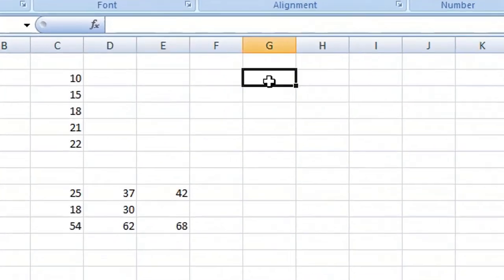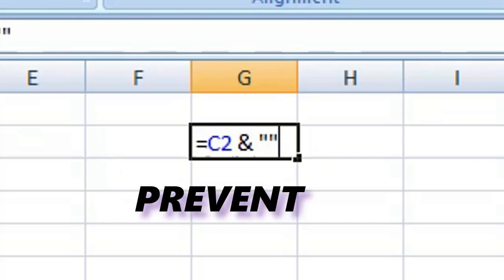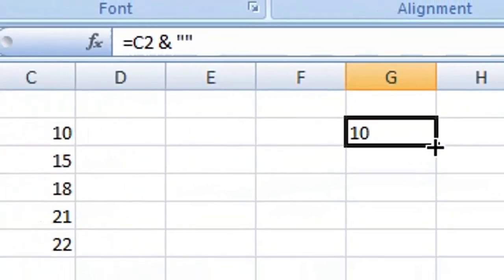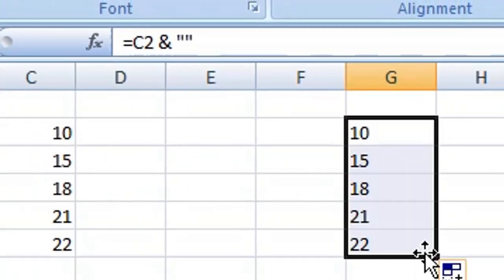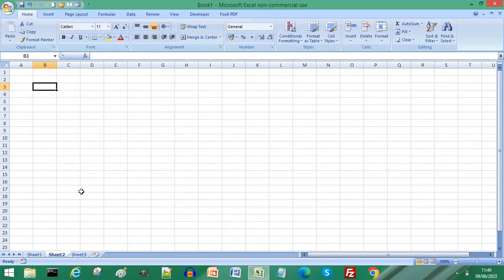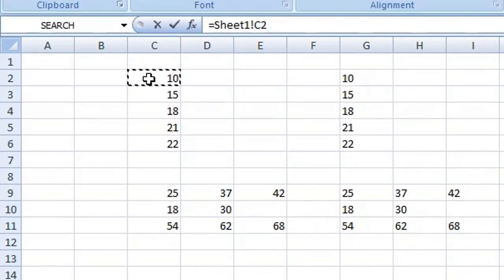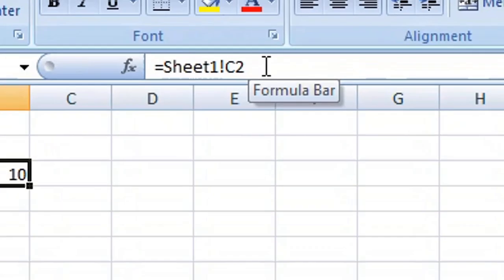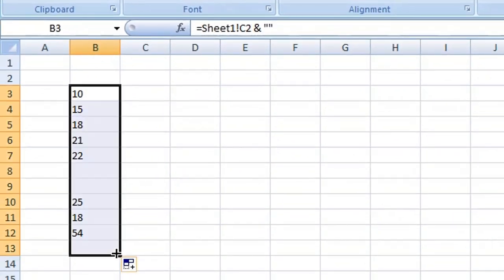The Best Way to Automatically Copy A Range Of Data In Excel (without Visual Basic)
Automatically copying a range of data in Excel does not require Visual Basic or functions. There is a simple solution.

Follow the simple steps in this Microsoft Excel tutorial which will also work for Windows 10 and Windows 11 and improve your technology know how with this technology educational video and learn the best way to automatically copy a range of data in Excel.

If you are interested in more information from Microsoft then I highly recommend the channel @Microsoft